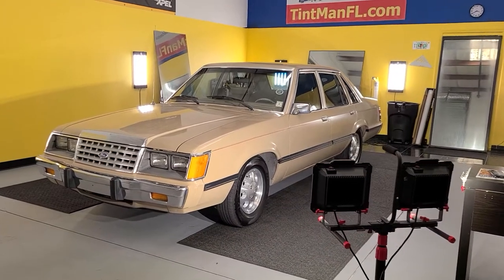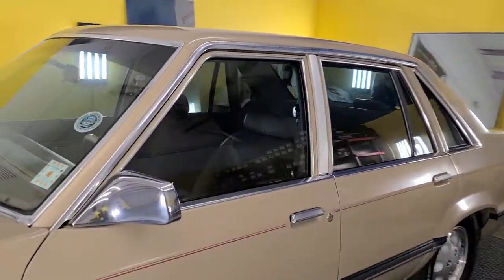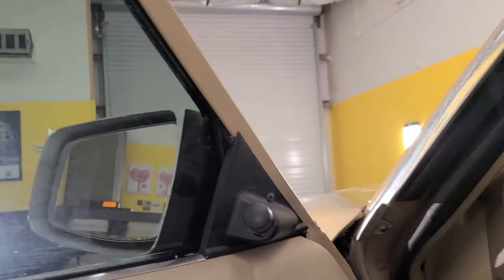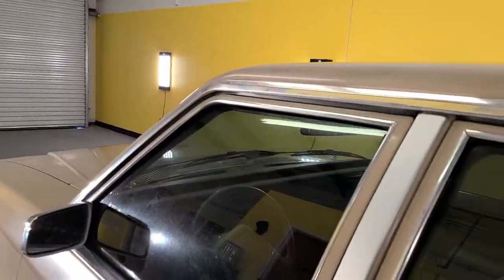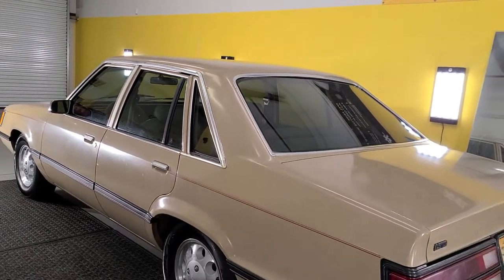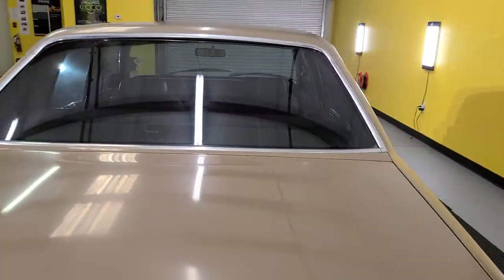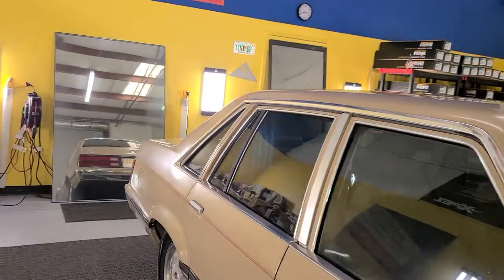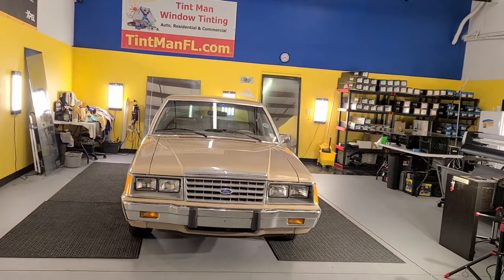1986 Ford LTD Window Film Hand Cut by Tint Man FL. Computer Cut also available at all locations.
1986 Ford LTD TintManFL.com

Xpel XR Black Ceramic 30% Window Film